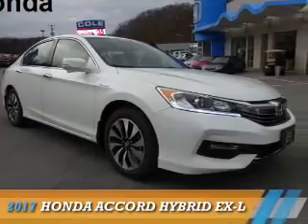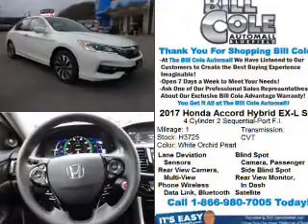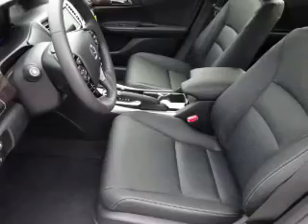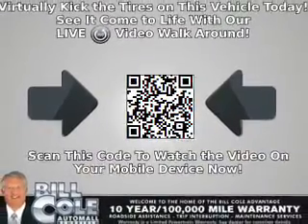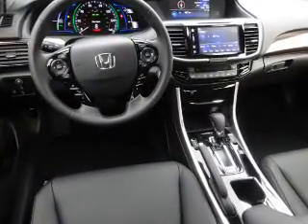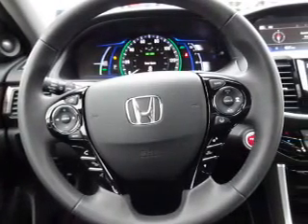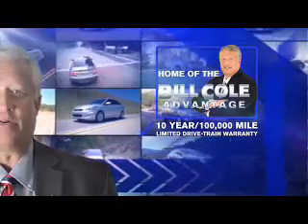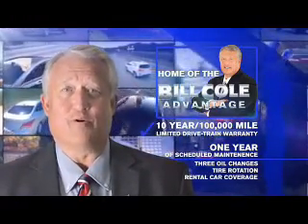2017 Honda Accord Hybrid H3725 - Bluefield WV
Year: 2017
Make: Honda
Model: Accord Hybrid
Trim: EX-L
Engine: 2.0 liter 4 Cylindercylinder FWD
Transmission: CVT
Color: White
Mileage: 1
Address:
VIN:JHMCR6F5XHC018202